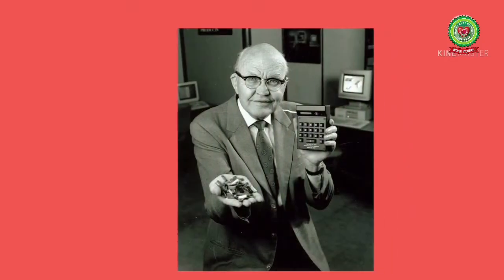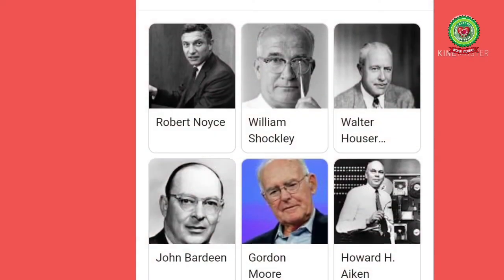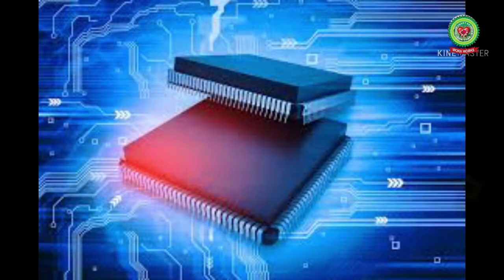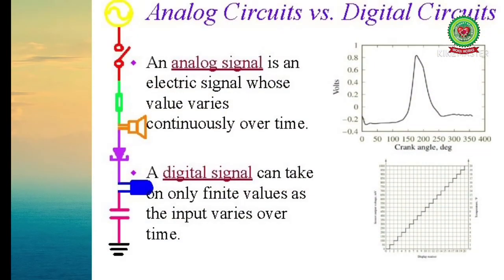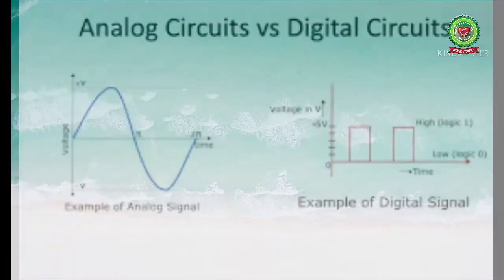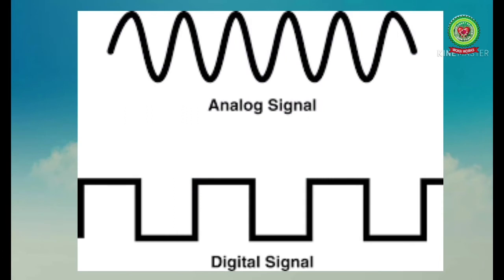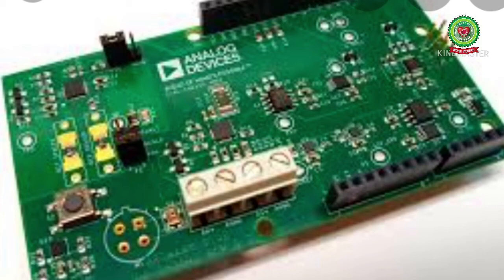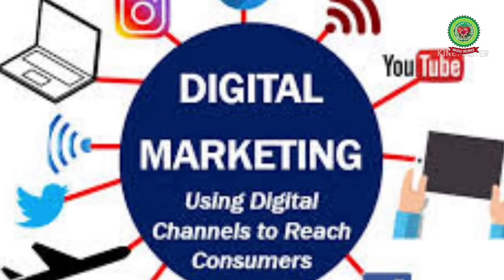Logic Gates- Discrete and IC Circuit|Class 12|Physics|Holy Heart Schools